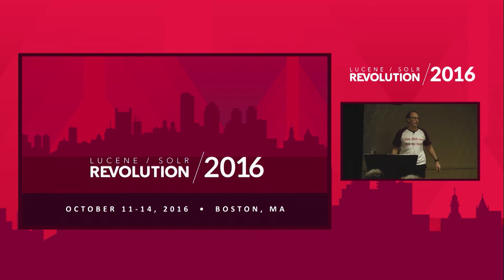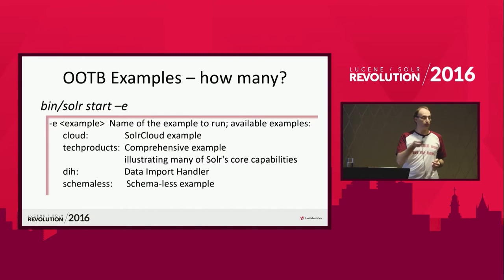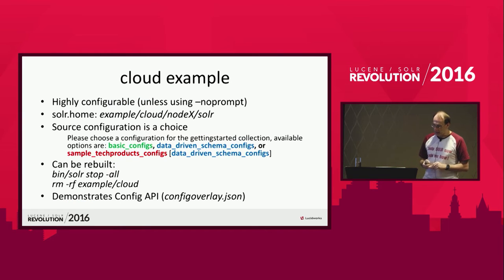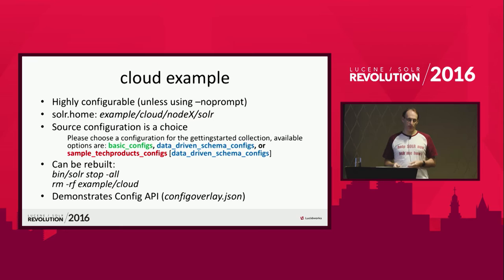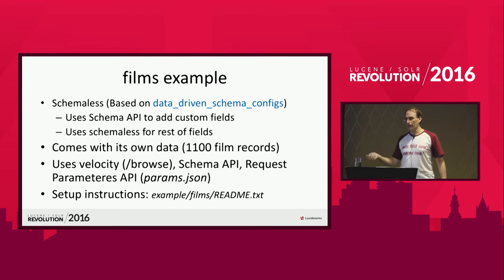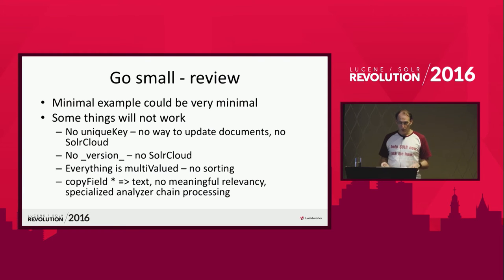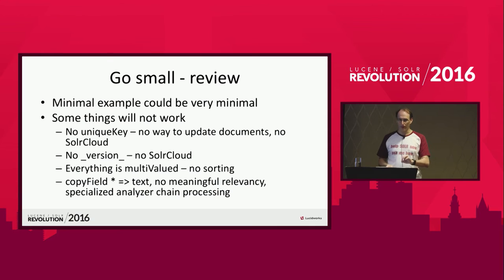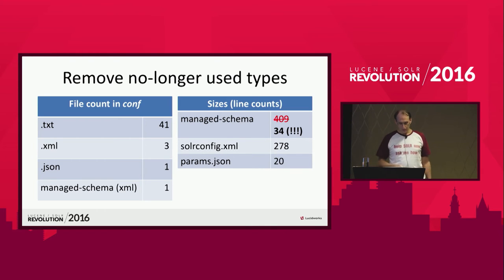Rebuilding Solr 6 examples: layer by layer - Alexandre Rafalovitch, Search Stack Solutions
Did you know that Solr 6 ships with 10! different examples? Do you know where they are and how to best learn from each one of them? This session will do a quick yet thorough explanation of all the shipped examples. Then, we will take one of the examples and rebuild it from a basic schema up, so you understand how it ticks. At the end, you will know how to read the examples that ship with Solr and how to transfer relevant parts of those examples to your own schema and configuration.